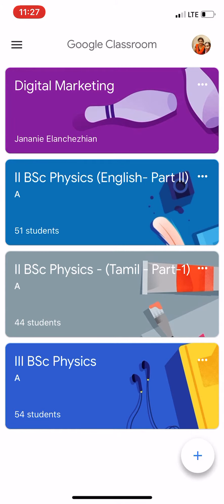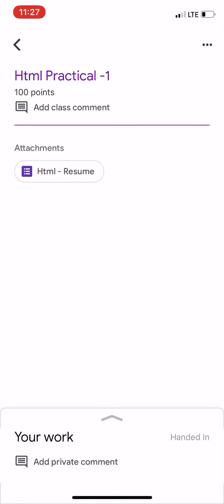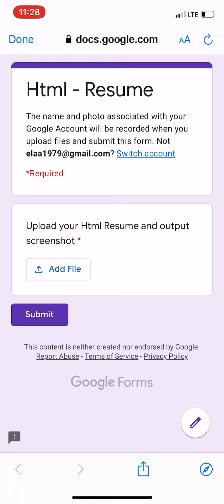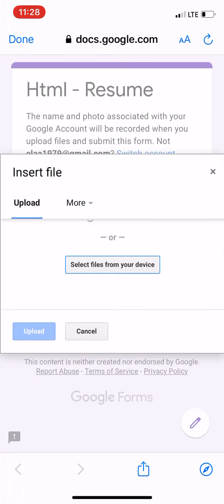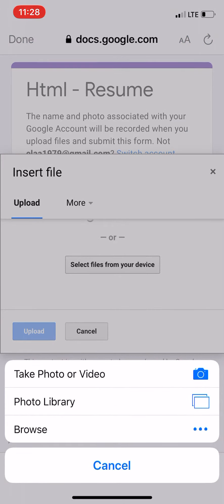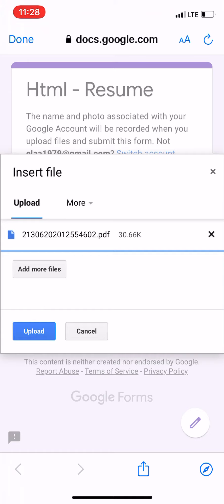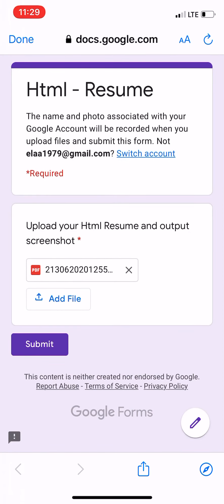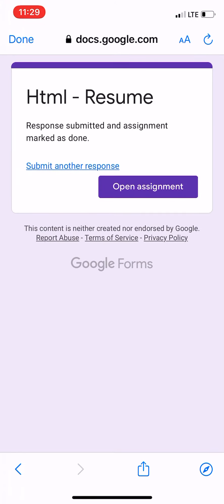Assignment submission in google classroom using Forms - mobile version